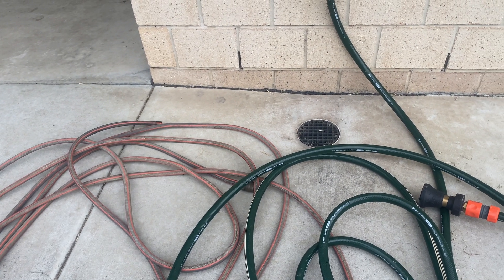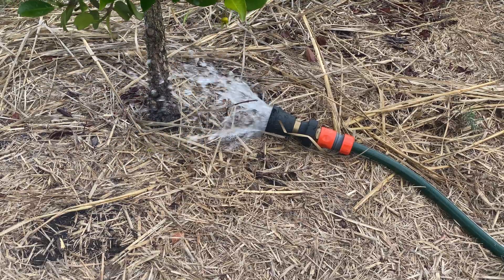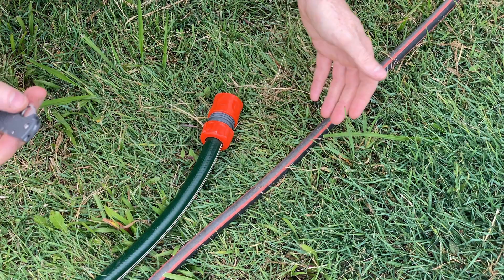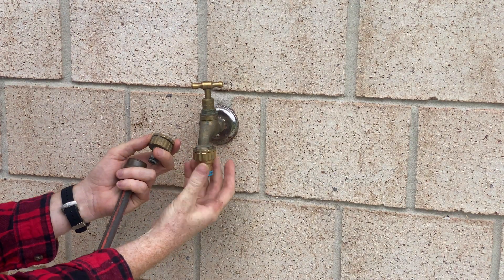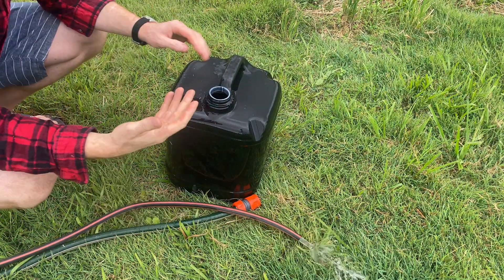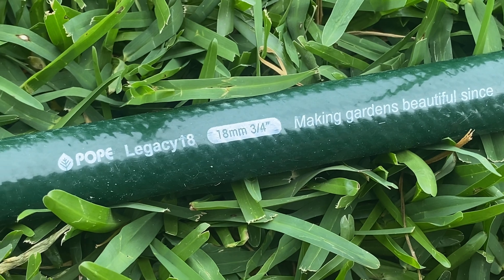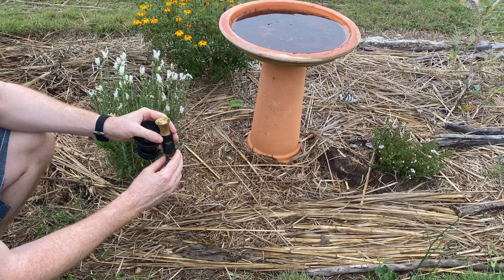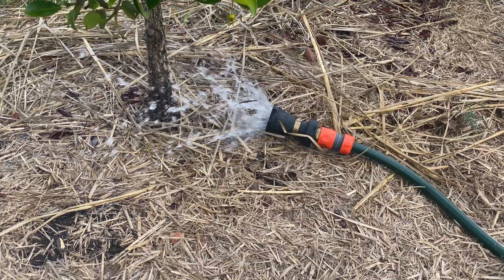18 mm Vs 12 mm Hose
In this video I talk about why I replaced my 12 mm hoses with 18 mm ones. 18 mm or 3/4 inch hose has a lot less resistance than 12 mm hose and as a result has a much higher flow rate, saving me time.